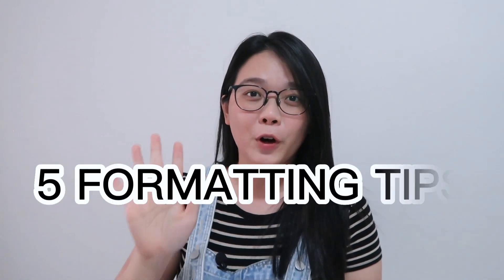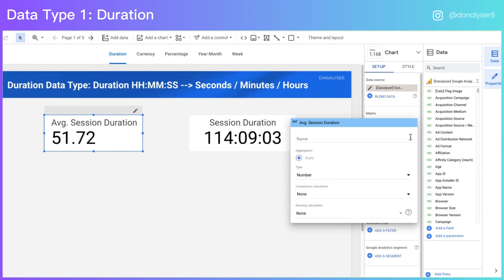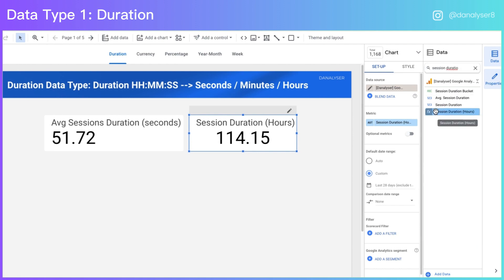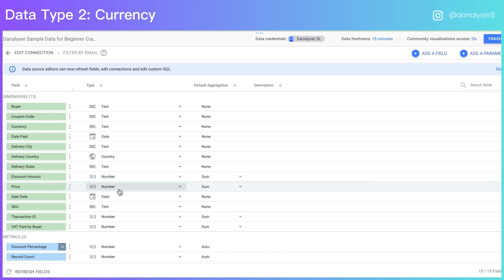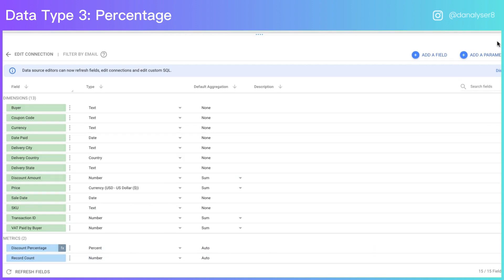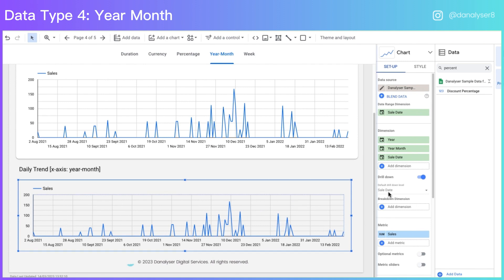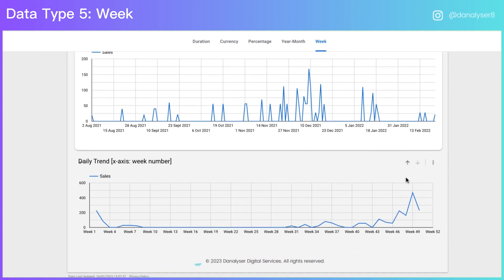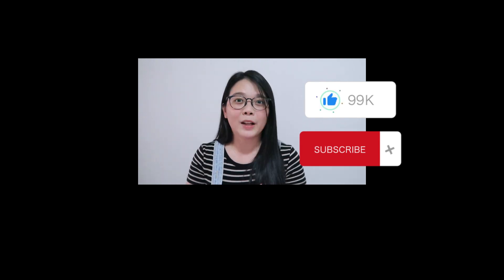HOW TO FORMAT COMMON DATA TYPES in Google Looker (Data) Studio: Time, Currency, % and more!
This video tutorial covers how to format 5 common data types in Looker Studio (Google Data Studio), including time duration, currency, percentage, year-month, and week. If you are facing challenges with formatting values in LS, this is your best reference!

▶ On top of that, we would also share with you the best practice you should know when you format data in Looker Studio, so that you can save your time from the repetiting tasks!

▶ More Awesome Tutorials on Dates & Time in Looker Studio 👈🏻 (Thank me later 😉)

▶ Revisiting the video, check out the chapters below for quick access:

00:00 5 Different Data Types Format Tutorial
00:38 How to Convert Duration (HH:MM:SS) to Seconds, Minutes, Hours
03:15 How to Add Currency Symbol
04:50 How to Format Numeric Field to Percentage
06:05 How to Format Date Field to Year-Month
08:15 How to Format Date Field to Week Number

We uses practical approach and covers almost everything you need to get started in Google Looker Studio! Take the course now and shine ✨